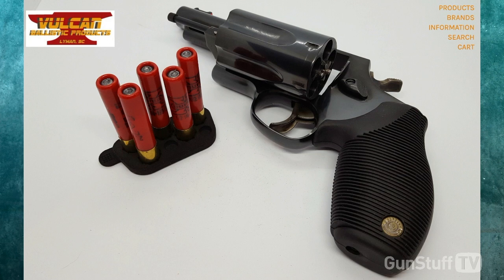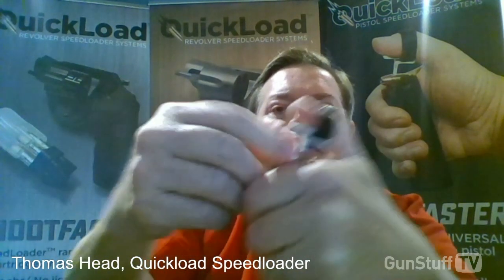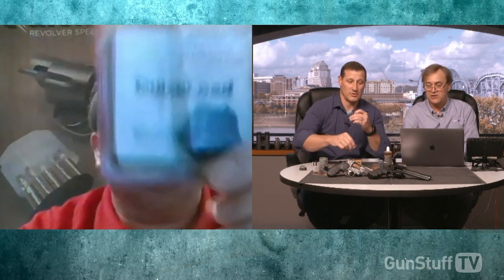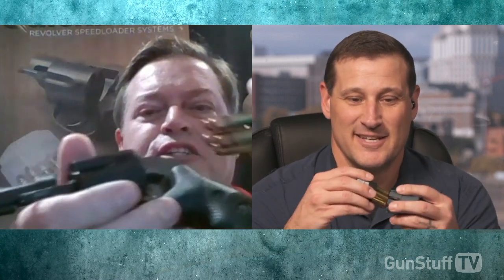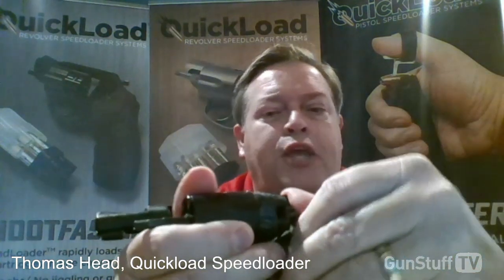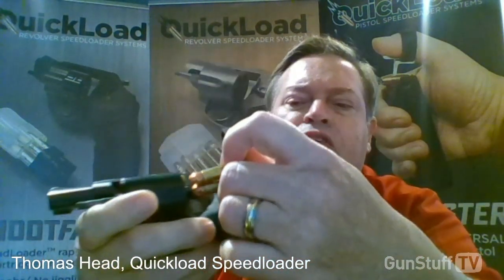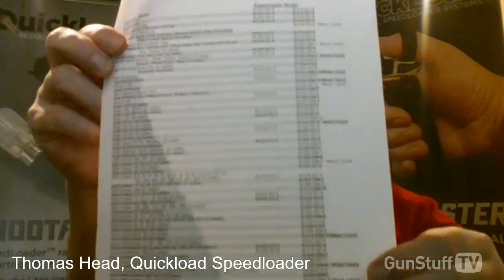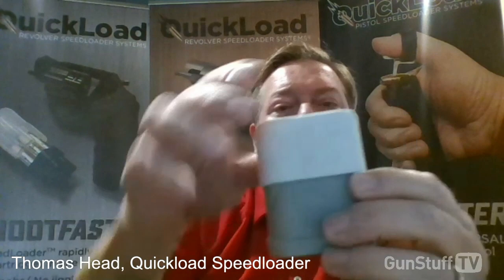GunStuff LIVE Oct 22, 2020: Quickload Speedloader Systems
Thomas Head from Quickload Speedloader Systems joins Scott Kiefner and Christopher Swainhart talking about their newest speedload technologies.